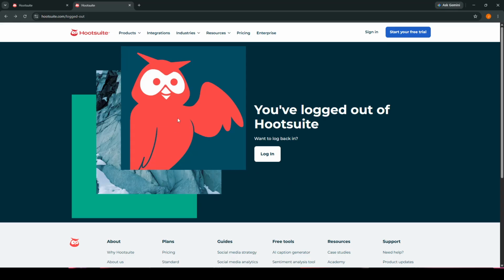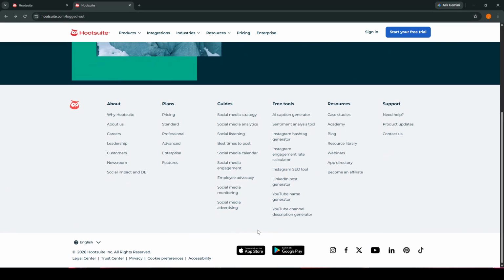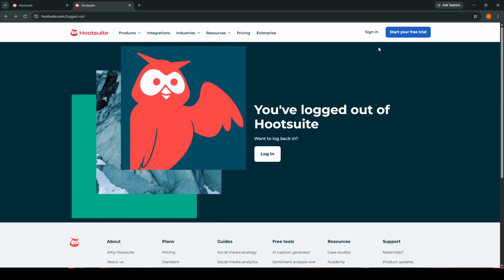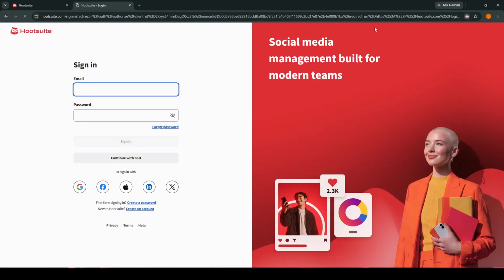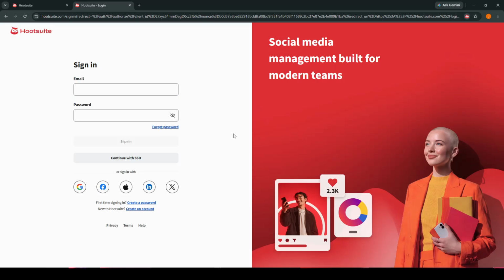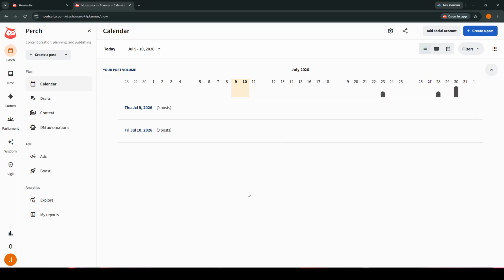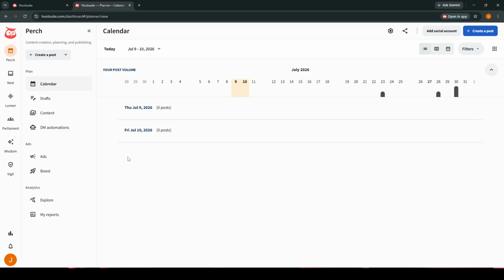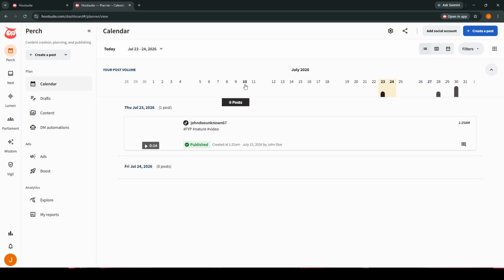How to Create Free Hootsuite Account [2026 Guide]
Learn how to create free Hootsuite account in minutes, even if you are new to social media management. This step-by-step walkthrough shows how to sign up for Hootsuite, set up profiles, and start scheduling. Search for free Hootsuite account, Hootsuite sign up, and how to use Hootsuite.